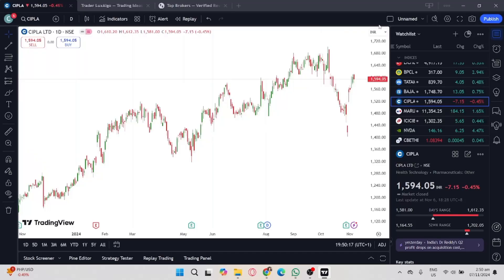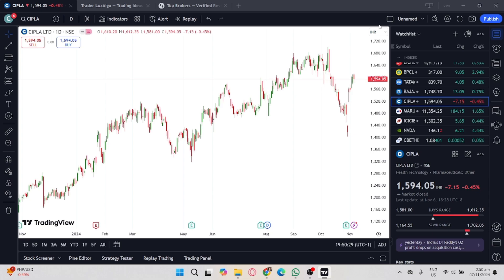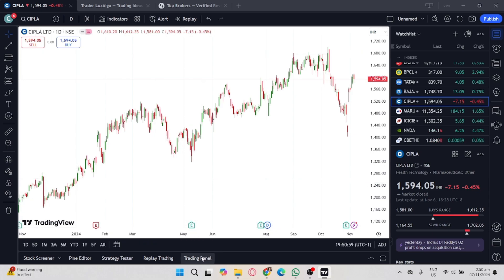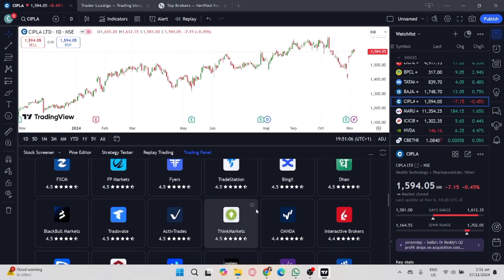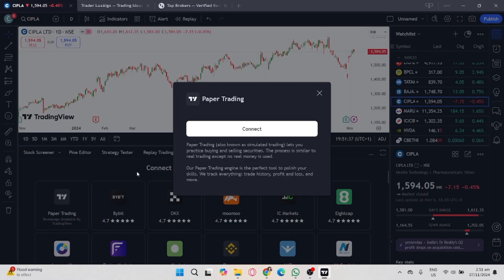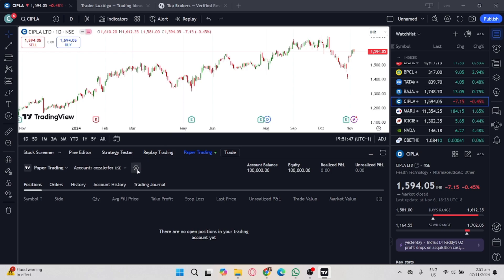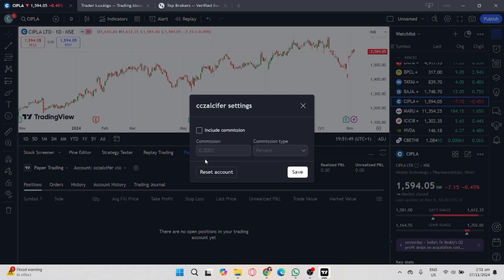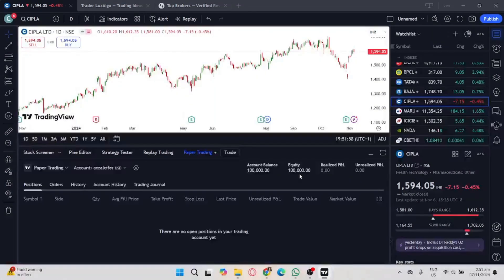How to Reset Paper Trading Account on TradingView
In this video, I'll show you how to restart a paper trading account on tradingview. The method is very simple and clearly described in the video. By following all the steps in the video, you'll be able to easily learn how to reset a demo trading account on tradingview.